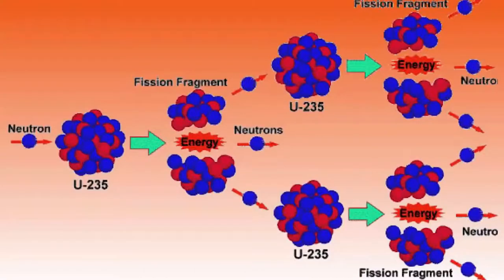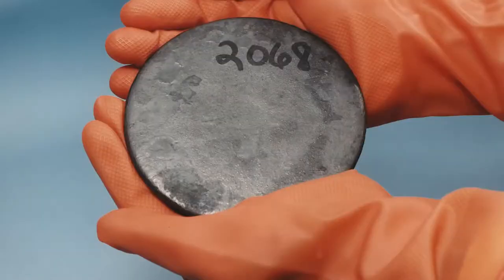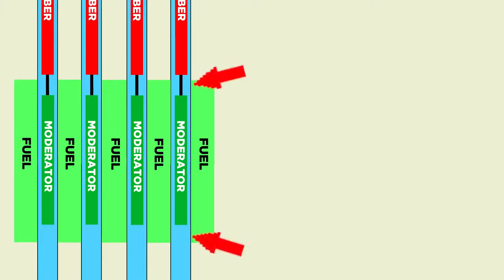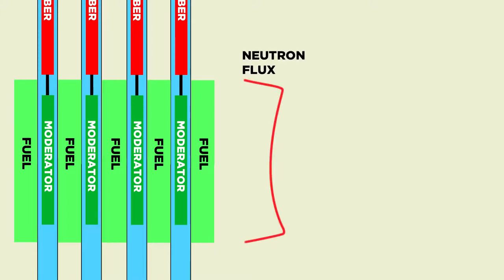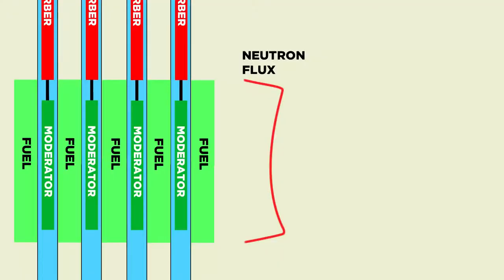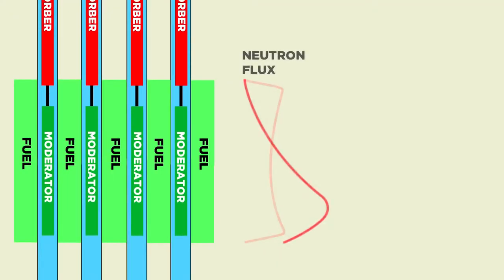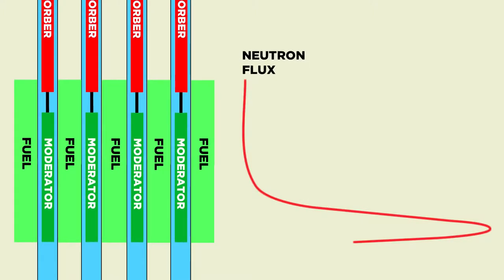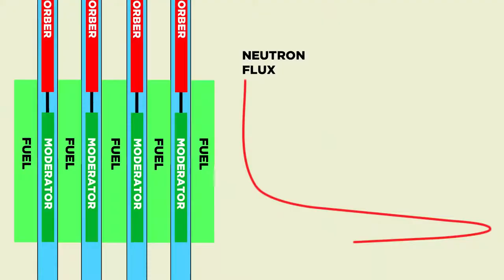What Actually Happened at Chernobyl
This video was so dang fun to research, which, of course, I feel super guilty about because, like, real people died. But, after watching the HBO miniseries, I knew there was more to the science of this. I've also heard a lot of stuff from both credible and non-credible sources that just doesn't hold up to scrutiny. The idea of the "graphite tipped rods" for example is just a simplification for broad audiences. But I've also heard smart folks talk about how RBMK reactors have a positive /fuel/ temperature coefficient, which is not true. No nuclear reactors do, since fuel that reacted more as it got hot would be the kind of thing that would explode every time.

However, for a moment, because water had become such a vital part of the neutron absorption in the reactor, it did have a positive temperature coefficient...meaning that getting hotter made it hotter which made it hotter which made it hotter. That's a coefficient for the entire reactor, and it's due to the "positive void coefficient" where, as the water got hotter, it got less good at absorbing neutrons.

Usually that would be more than counter-acted by the negative fuel temperature coefficient, which is why they thought it couldn't explode...but it was not in this particular circumstance.